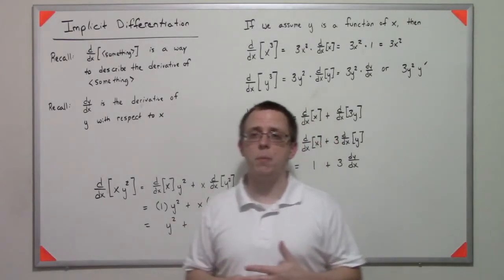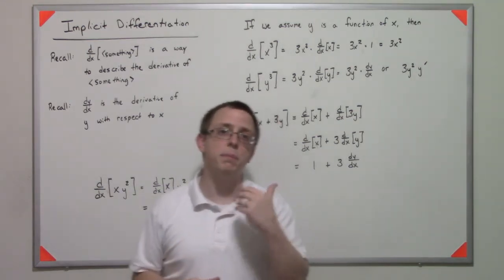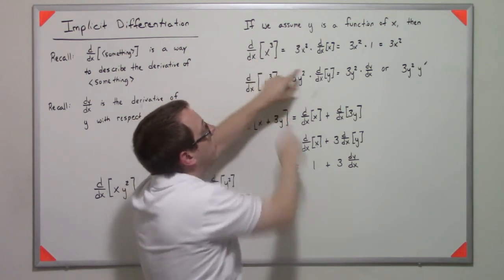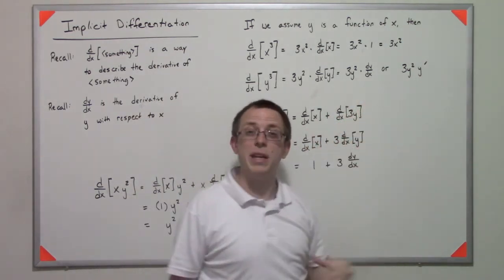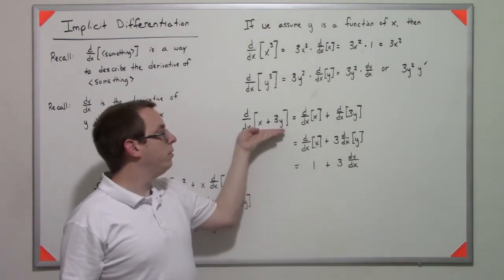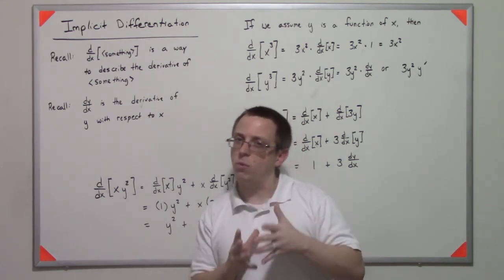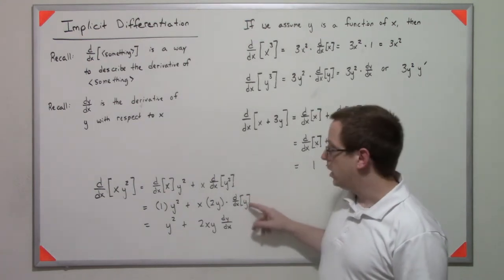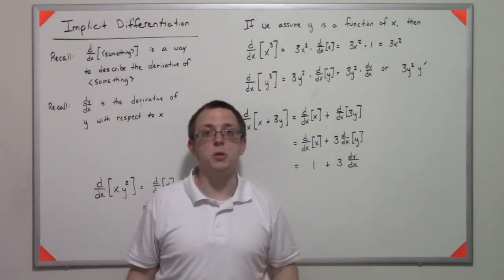02.05.02 - Implicit Differentiation